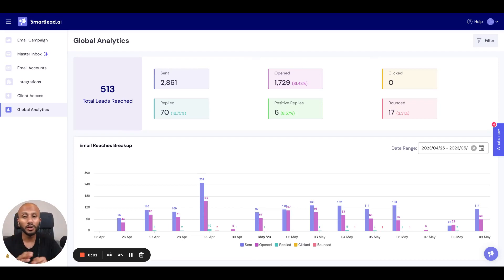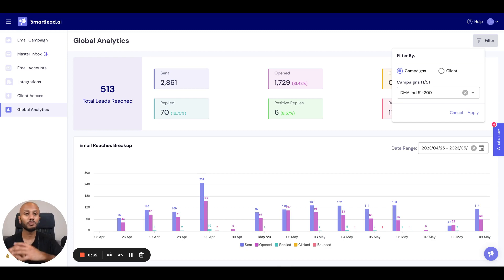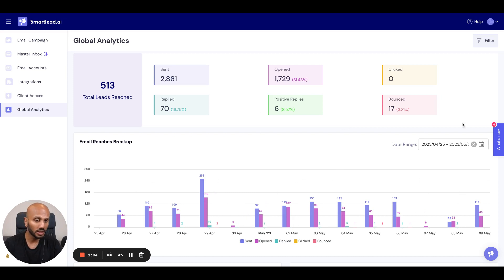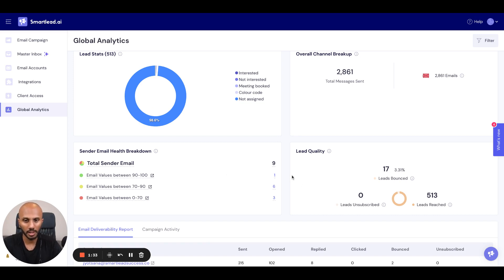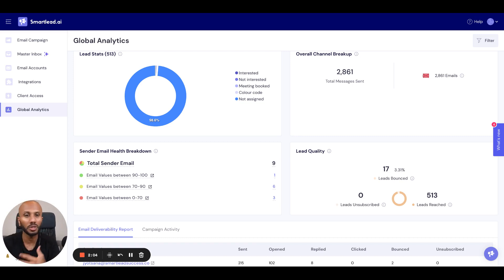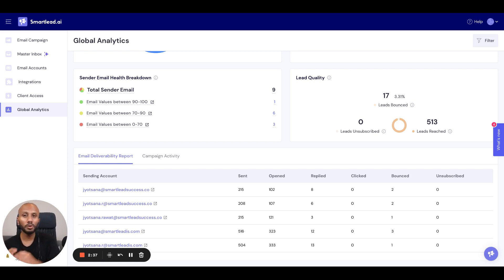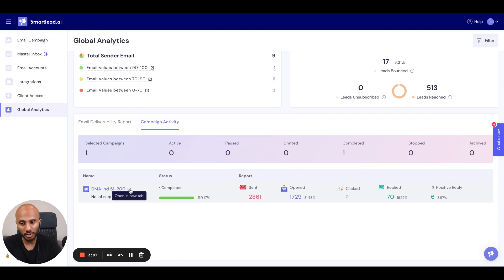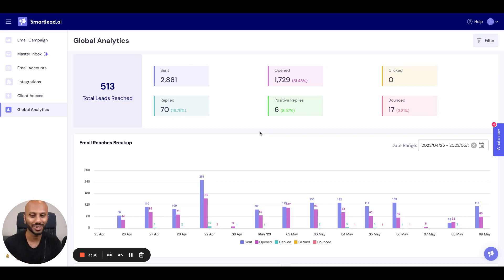Summary of global analytics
In this informative video, we dive deep into the game-changing "Global Analytics" feature of our B2B SaaS software. If you're serious about optimizing your cold email campaigns and achieving unprecedented results, you're in the right place!

🔍 What's Covered in This Video:
👉 The Significance of Analytics in Cold Emailing
👉 How "Global Analytics" Empowers Your Campaigns
👉 Real-World Use Cases and Success Stories
👉 Step-by-Step Guide to Navigating the Analytics Dashboard

Ready to take your cold emailing efforts to the next level? Let's get started!

🌐 Discover the Power of Global Analytics:
Our Global Analytics feature provides invaluable insights into your cold email campaigns, helping you make data-driven decisions like never before. From open rates to click-through rates, and everything in between, we've got you covered